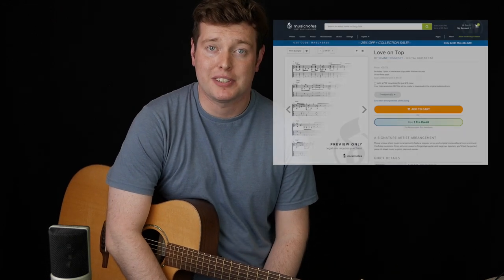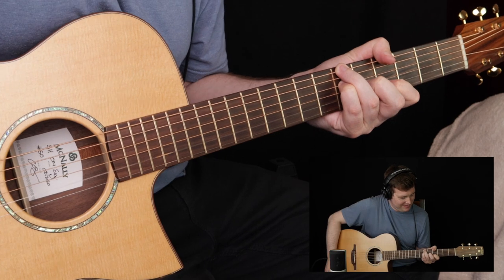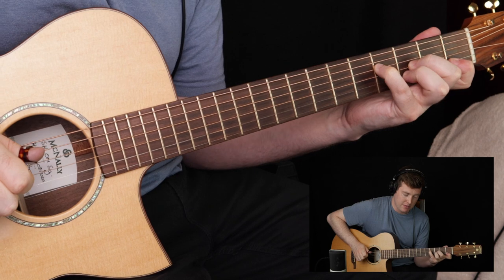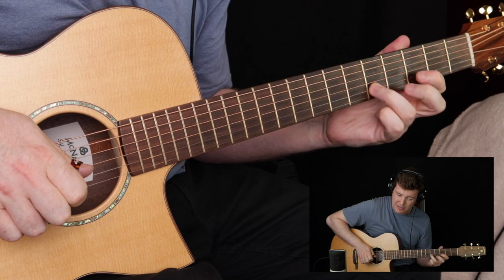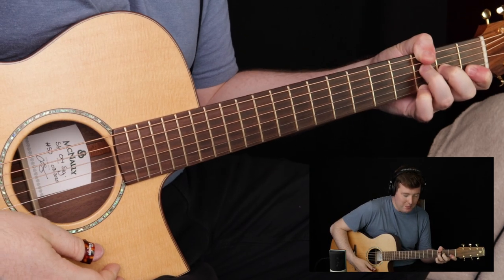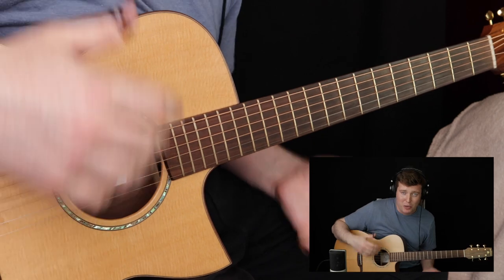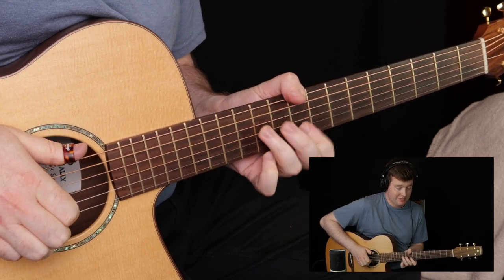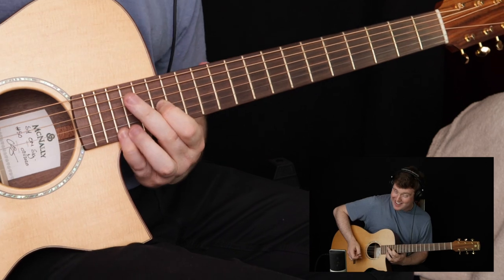Love On Top (Beyoncé) | Arrangement Tutorial | Shane Hennessy